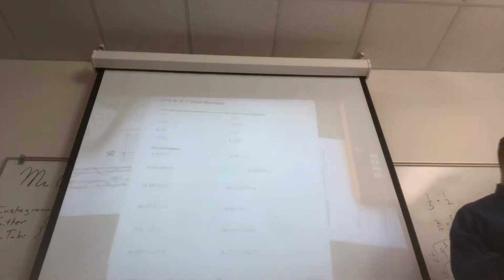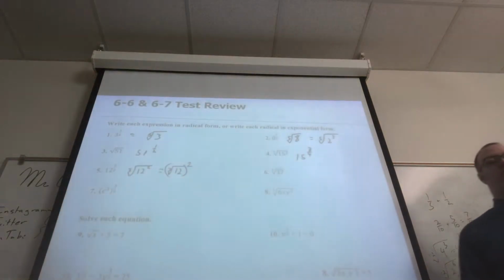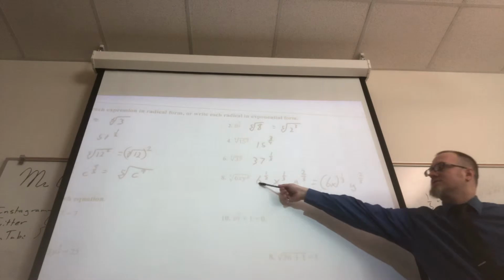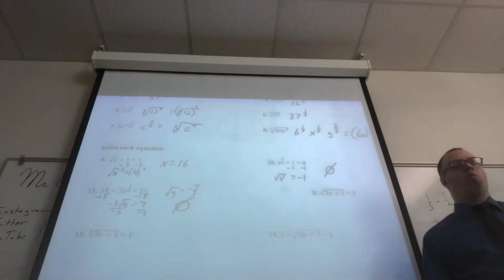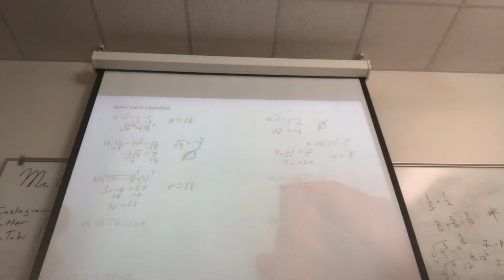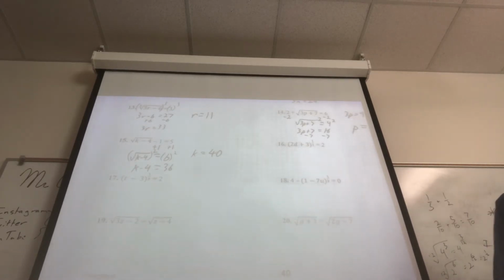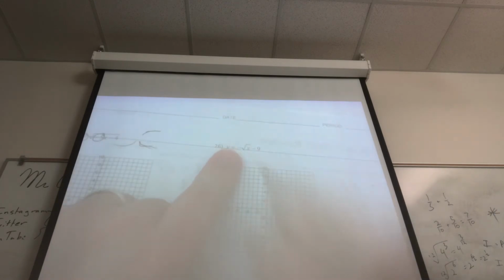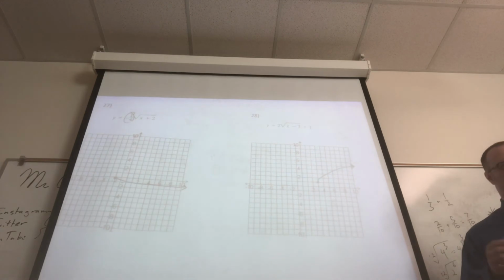Algebra II 6-6 and 6-7 review